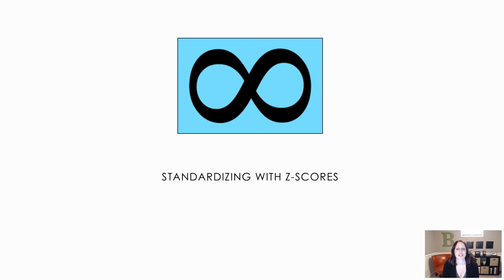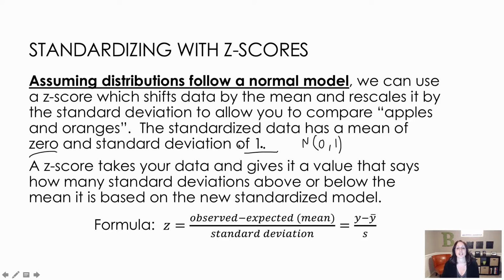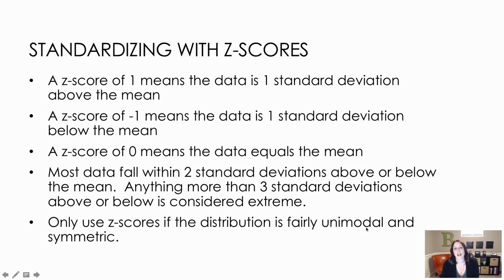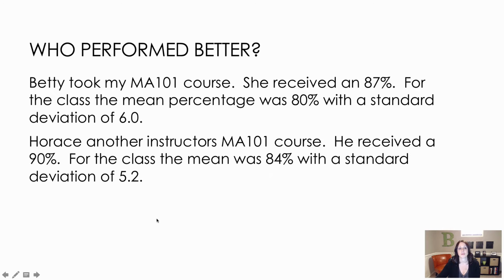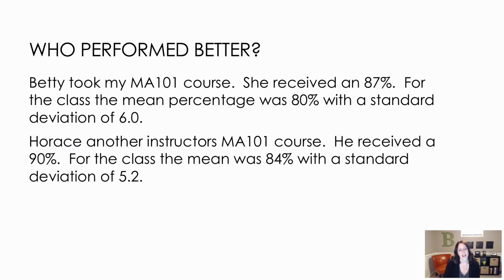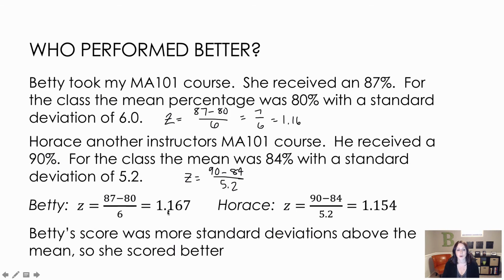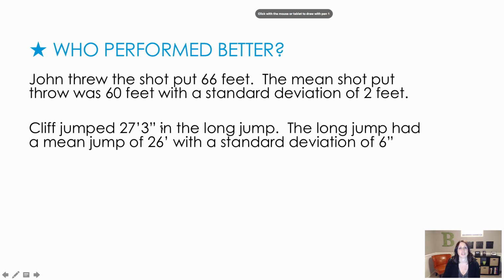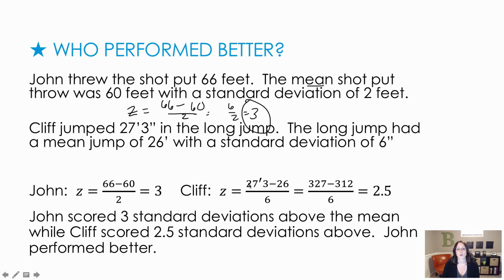22 Standardizing with Z-Scores (4.3)